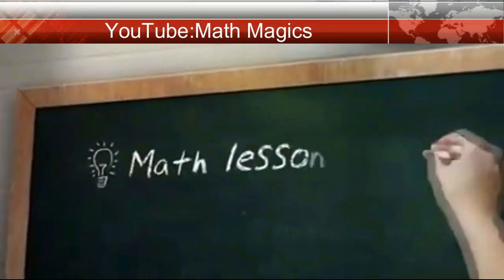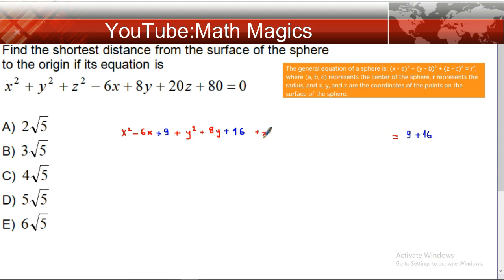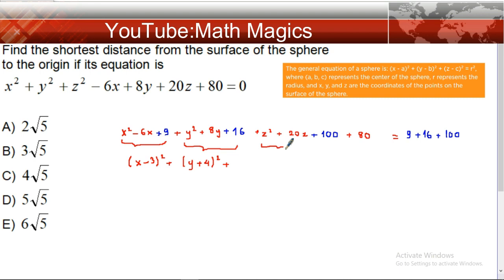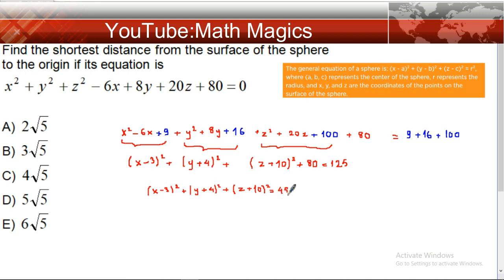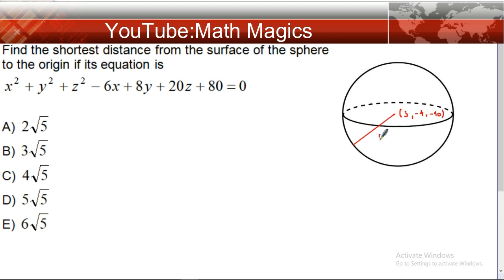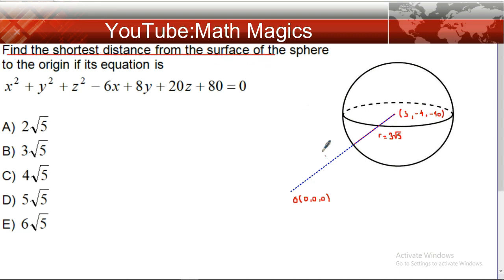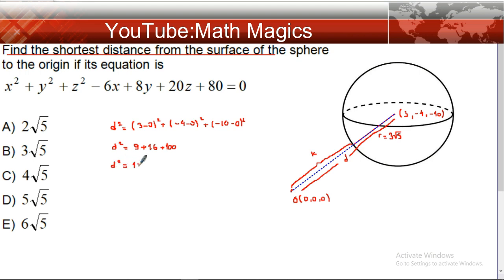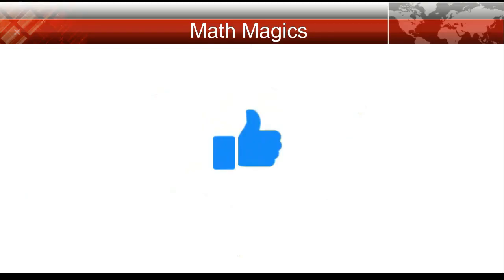Analytic Geometry Sphere